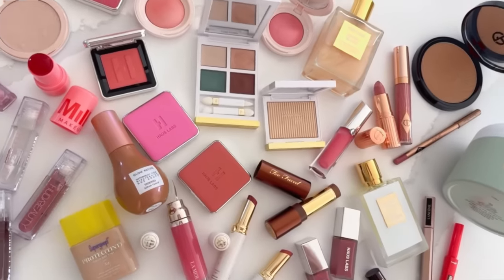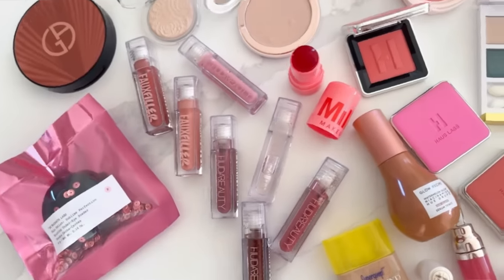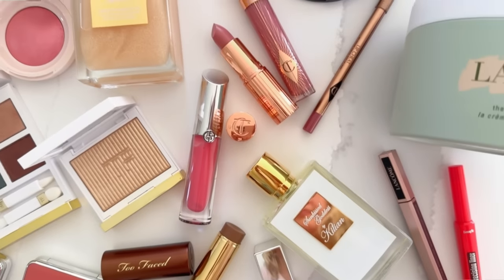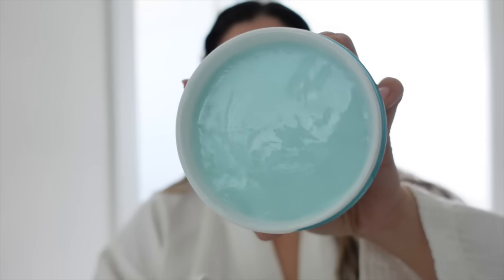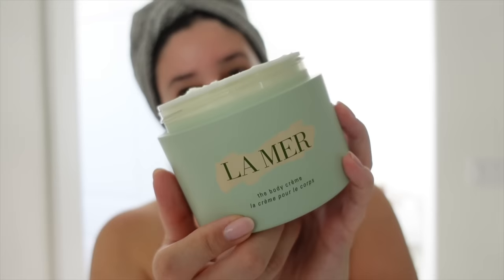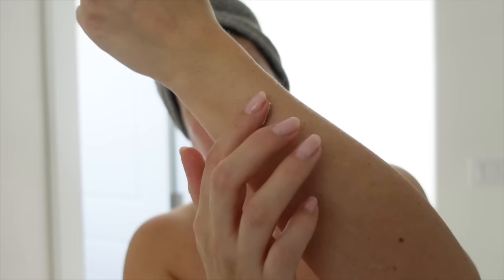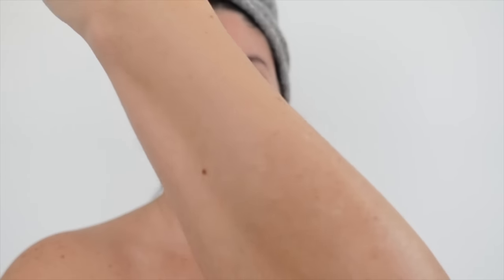SEPHORA SPRING TRY ON HAUL * MOST HELPFUL SPEED REVIEWS of NEW VIRAL MAKEUP * 30+ PRODUCTS DEMO ♡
Hi Friends!  I couldn’t find a faster way to give you my speed review on my latest Sephora purchases, but applying and testing 30+ Viral Makeup, Skincare, Haircare, Fragrance, a full demo filmed in Natural light ✨ Make sure, you watch till the end, because I'm swatching every single shade of the most Viral lipsticks at SEPHORA! I hope this video is of great help, a complete guide if you are shopping the SEPHORA SPRING SALE which is about to end this April 15, 2024. and enter code: YAYSAVE at checkout to receive 20% off for rouge, 15% off for vib and 10% off got insiders, while every tier gets 30% off the Sephora collection

BENEFIT They're Real! Xtreme Precision Eye Liner
TATCHA The Kissu Lip Tint SPF 25 Hydrating Tinted Lip Sunscreen